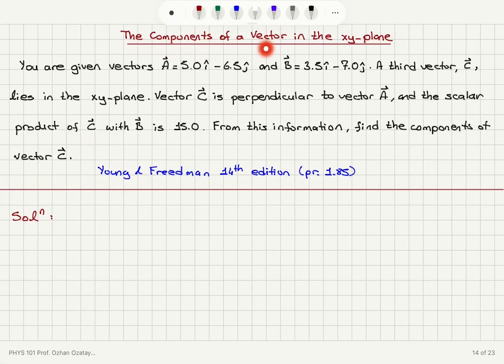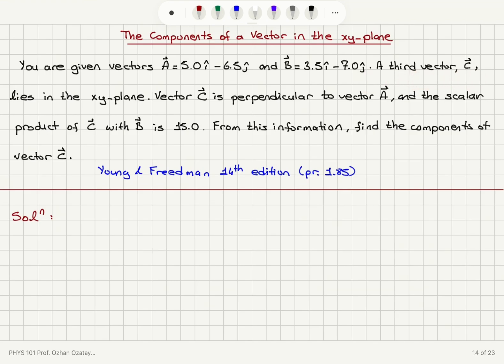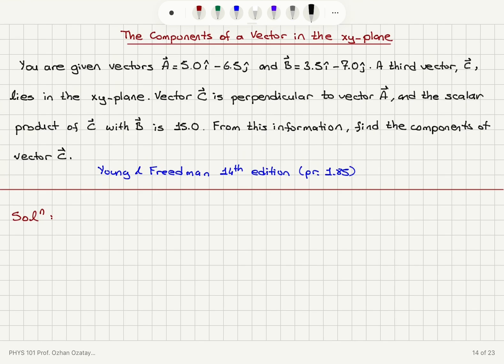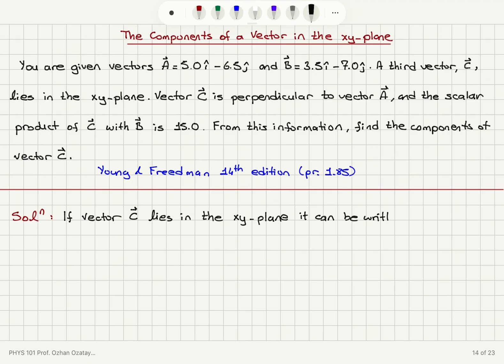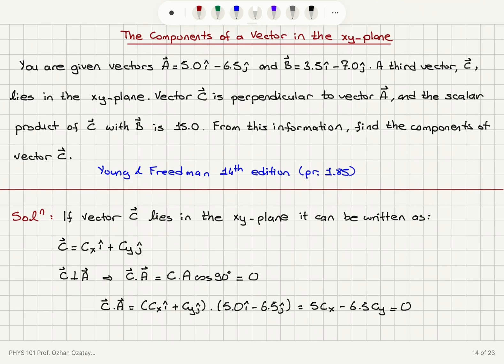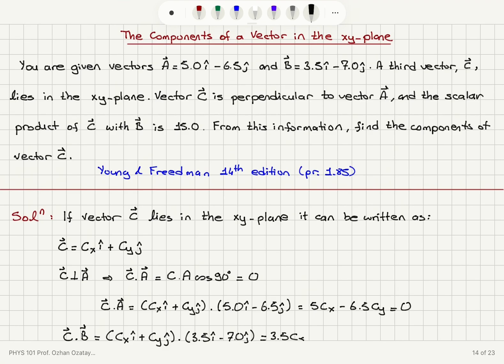The Components of a Vector in the xy-Plane